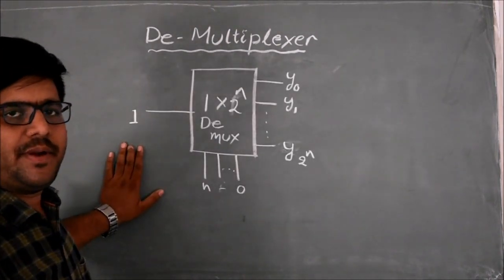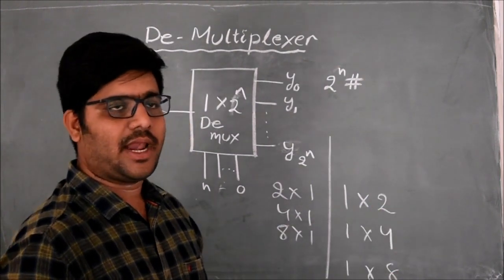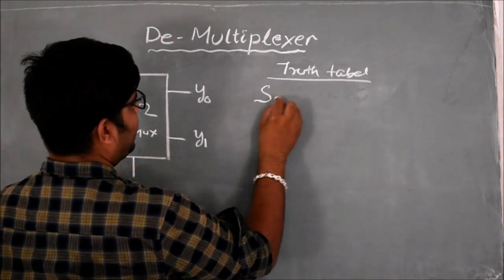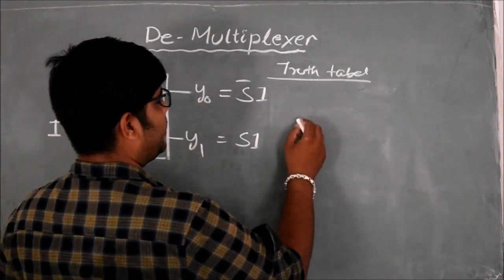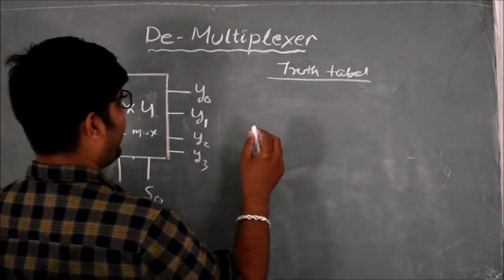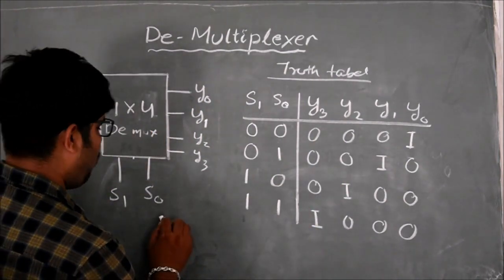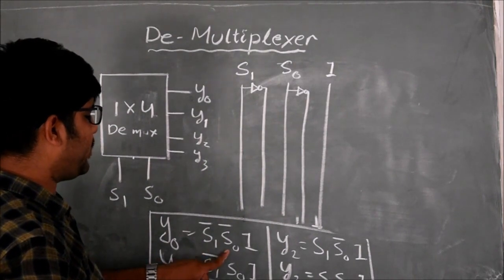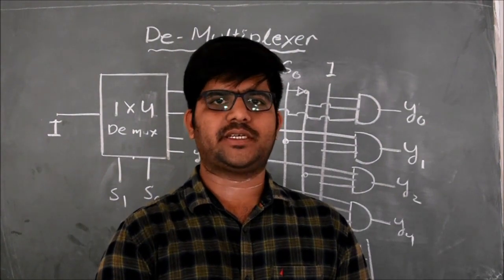Lec 10: De-Multiplexer